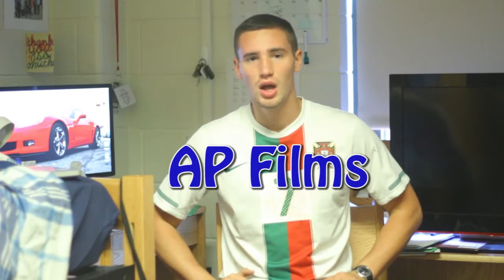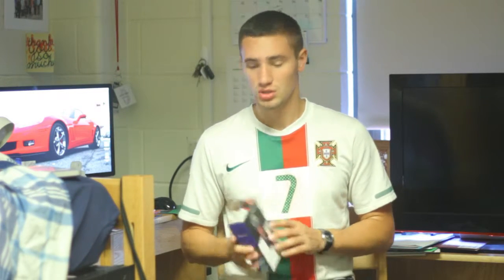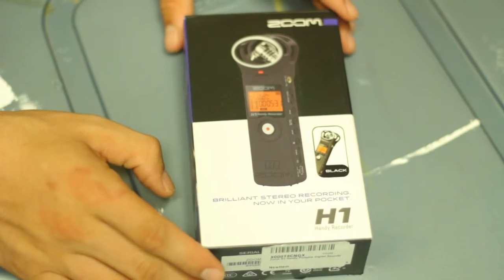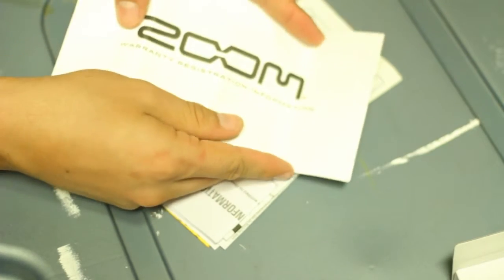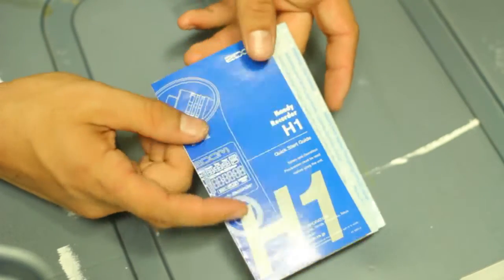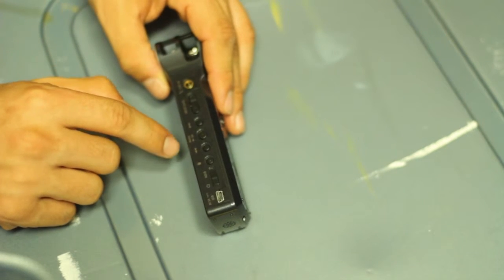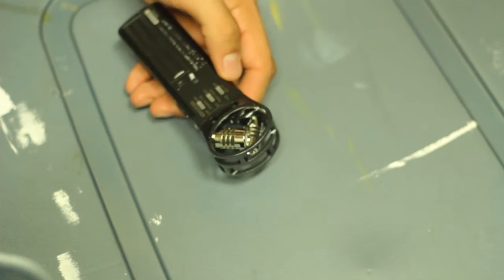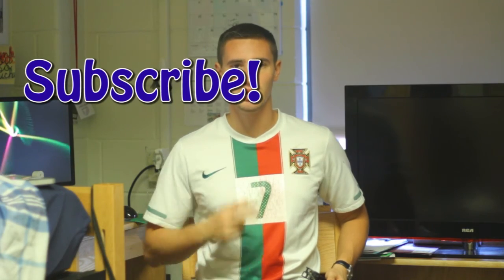Unboxing of Zoom H1 Audio Recorder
This is my unboxing of the Zoom H1 Audio Recorder. This audio recorder has absolutely amazing reviews, so I figured I would try it out for myself!

General Information:

I own all of the content posted on this video.  This video was shot with a Canon 60D and imported into Adobe Premiere Pro to edit it all together.  I own all of the video and there is no copy written material within the contents of this video.